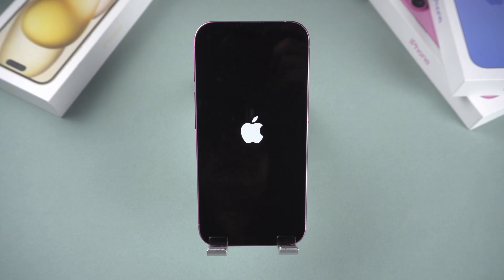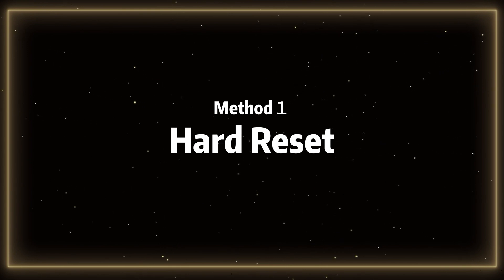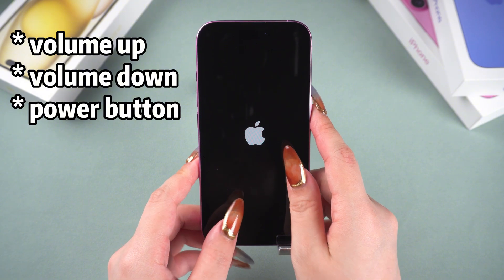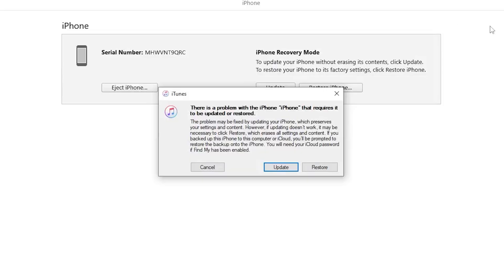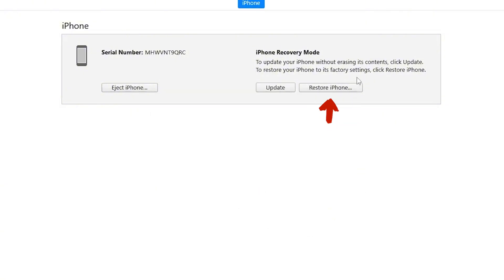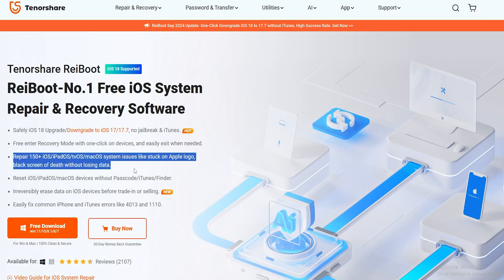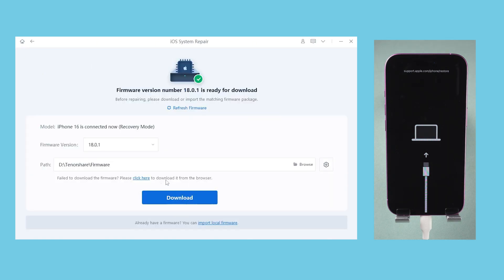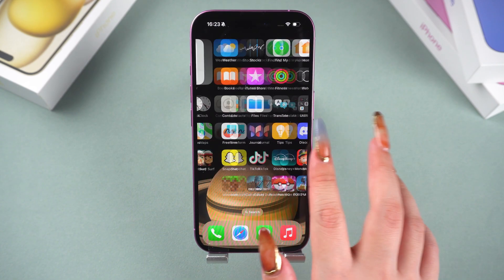[Top 3] How to Fix iPhone 16/17 Stuck On Apple Logo - No Data Loss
Has your iPhone 16/17 ever experienced this? After trying various methods, you still couldn’t resolve the issue. But don’t worry! I have three effective methods that can help you fix this problem.Let's get started it!

⏱ *TIMESTAMP*
00:00 Introduction
00:32 Method 1: Hard Reset iPhone to Fix iPhone Stuck on Apple Logo
00:49 Method 2: Fix with iTunes (Data Loss Possible)
01:34 Method 3: Fix with ReiBoot (No Data Loss)

💡 *Fixing iPhone 16 Stuck on Apple Logo Text guide*
If your iPhone 16 is stuck on the Apple logo and won't start, here are three methods to solve the issue:
*1.Hard Reset:
Quickly press the volume up button, then the volume down button, and hold the power button until the Apple logo appears.
*2.Update Using iTunes:
Connect your phone to a computer. Press volume up, then volume down, and hold the side button until you see recovery mode. Select "Update" in iTunes. If this doesn’t work, choose "Restore" (note: this will erase all your data).
*3.Repair with ReiBoot (No Data Loss):
Download ReiBoot, connect your iPhone, and select "Start Repair." Use "Standard Repair" to avoid data loss. After downloading the repair firmware, start the process, which takes a few minutes.